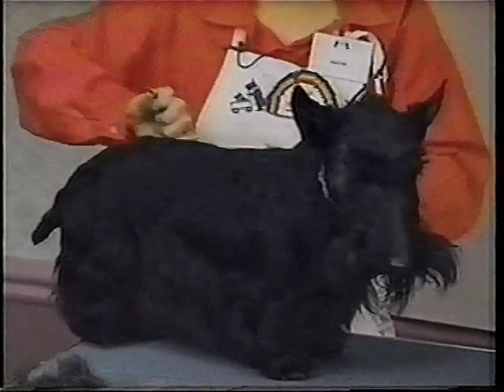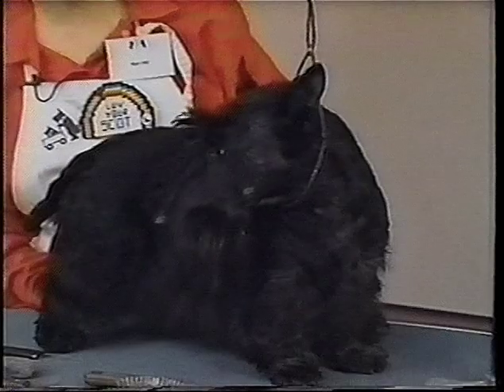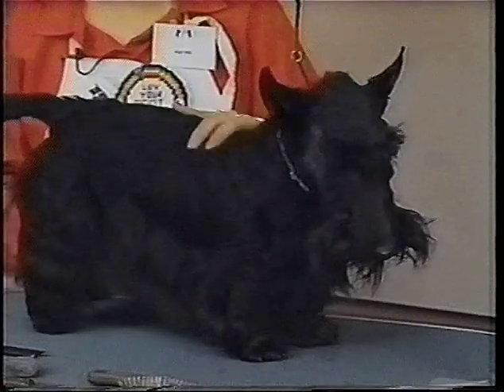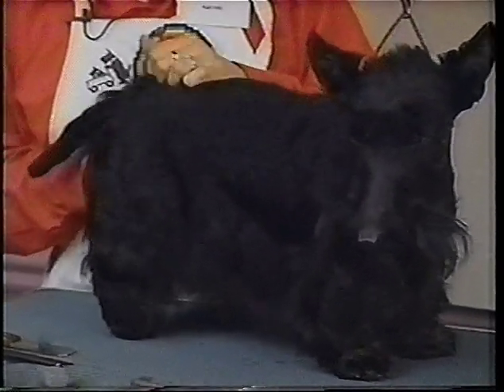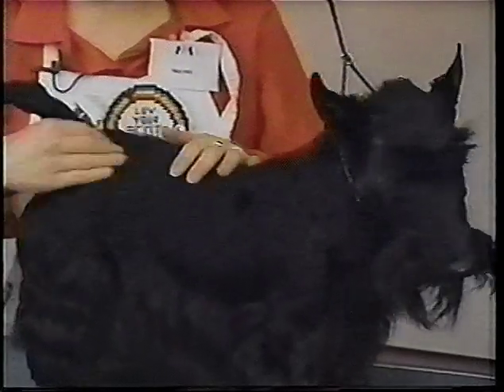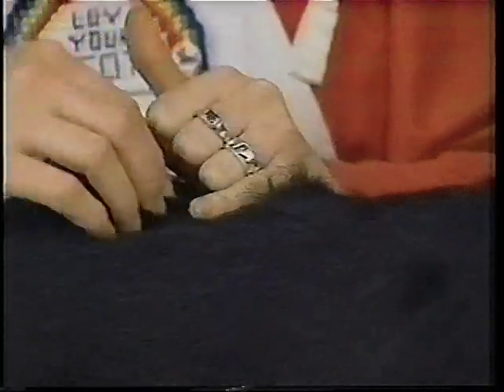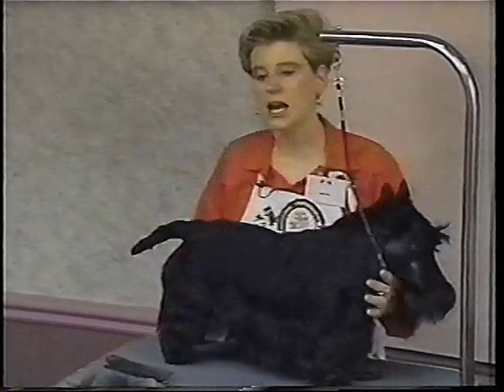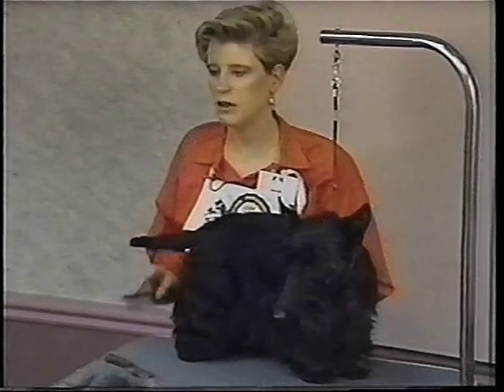Coat Conditioning and Care Part 2 ( Charthill Scottish Terrier Grooming Tutorial ).mp4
This video is part 2 of the 3 videos on conditioning the cost of the Scottish Terrier.  The Scottish Terrier Club of Western Virginia presents Charla and Kari Hill of Charthill Scottish Terriers Grooming Tutorial Series.  Charla Hill graciously has allowed the STCWV to provide public access to these videos through our YouTube channel.